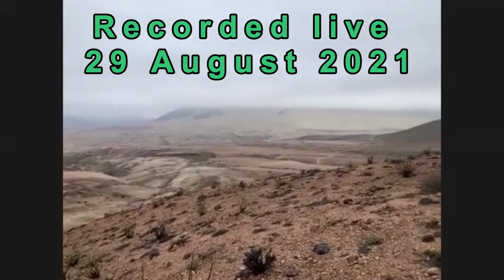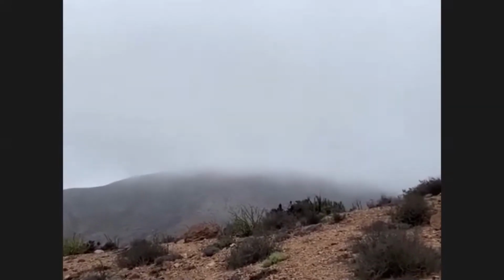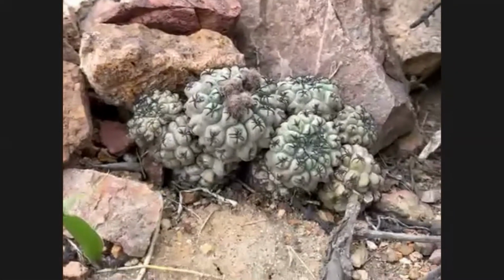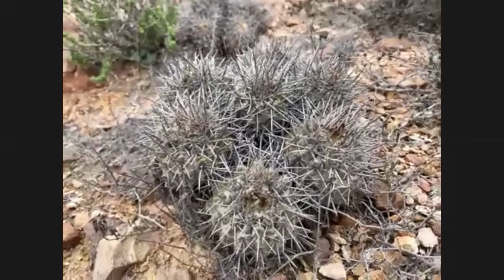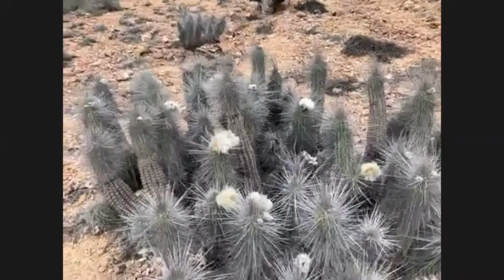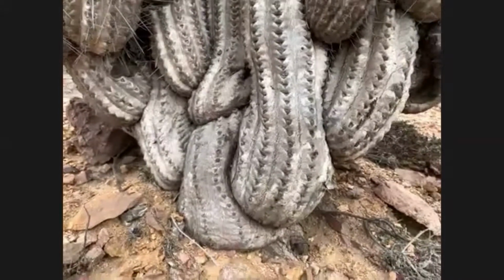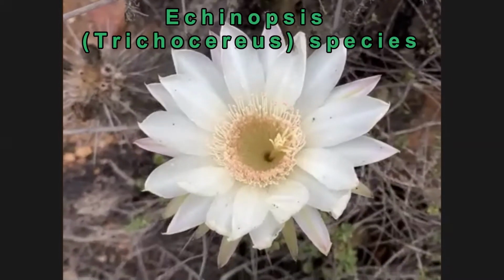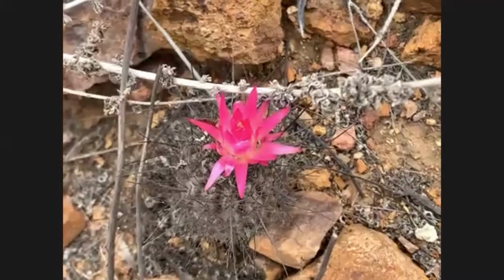Live from Chile - edited version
Edited highlights of Stefan Burger's 'Live from Chile' presentation given at CactusWorldLIVE! @ RHS Bridgewater in August 2021.